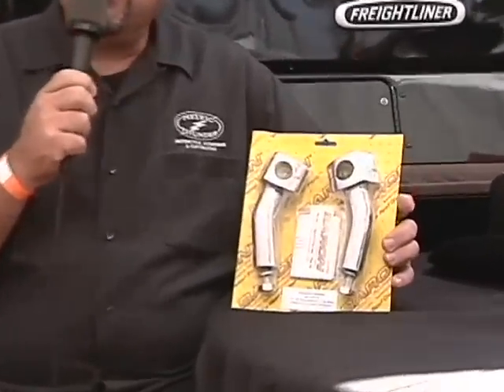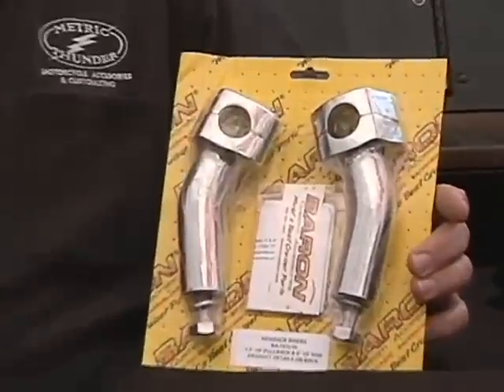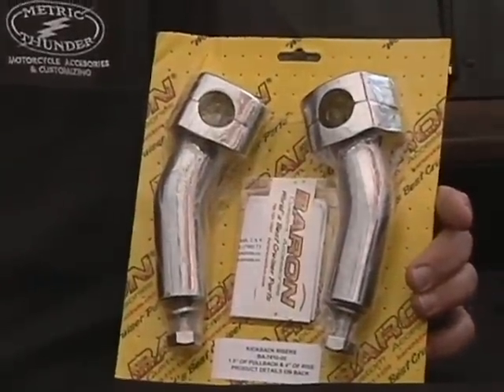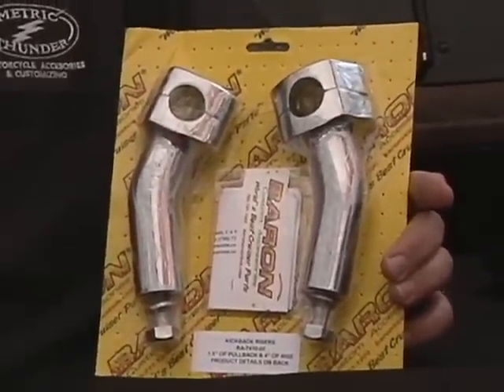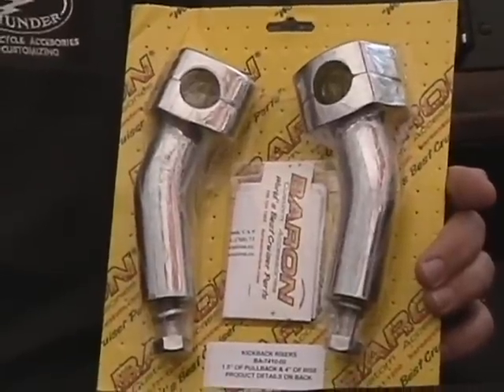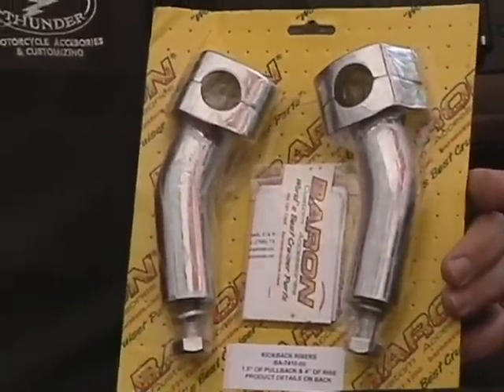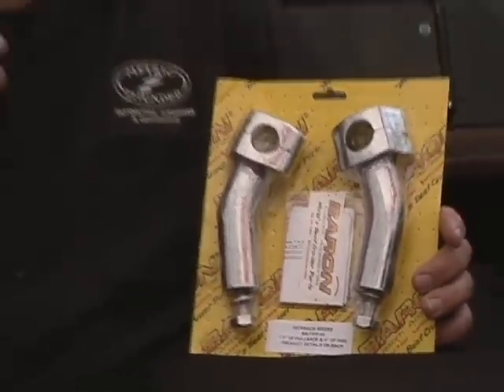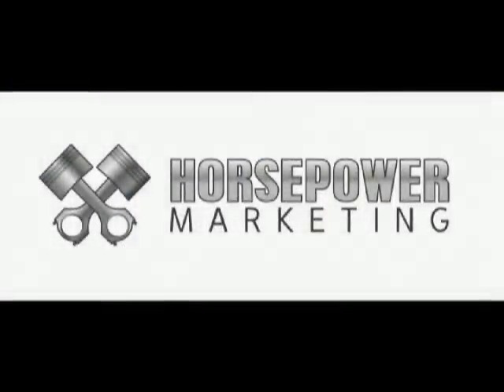Thunder Bob Talks Baron's Pull Back Risers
Eliminate neck, shoulder and back pain, and make your bike feel like it has power steering. Baron's risers are engineered to provide these features, while the unique bends compliment and contour with the shape of your bike.